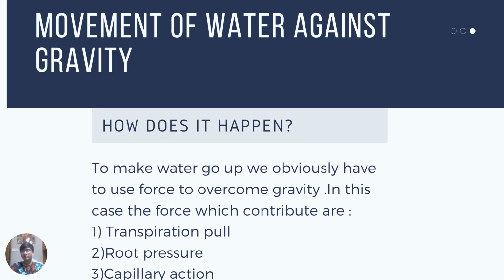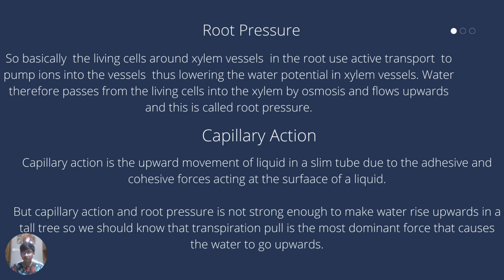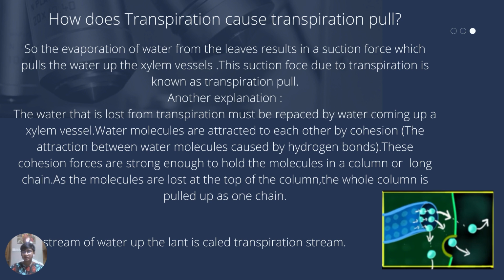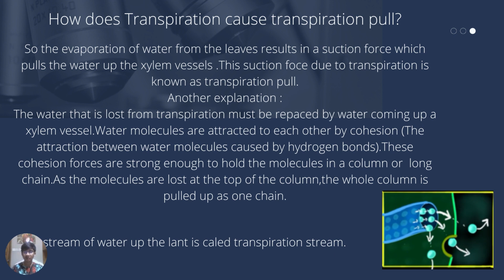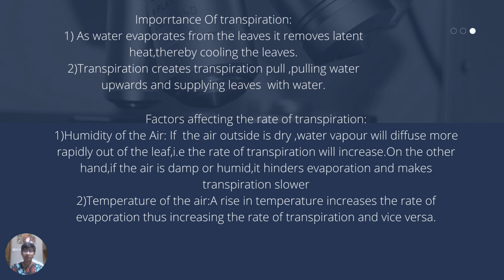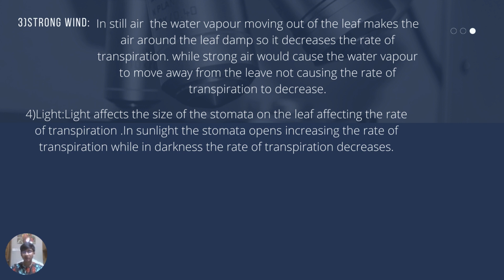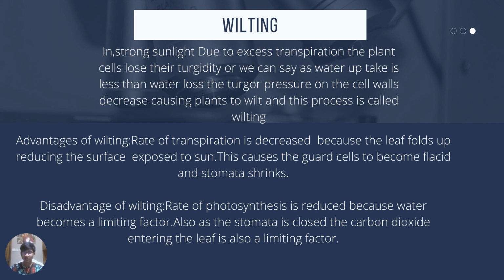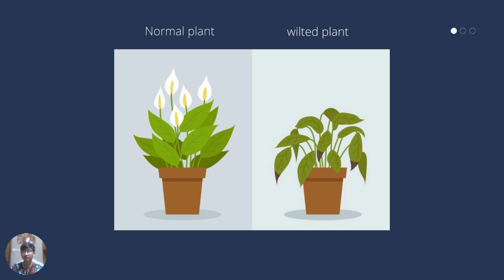Transport in Plants | Lesson # 3 | O level Biology | A lesson a day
This is the third lesson on Transport in Plants of O level Biology. Nafis Sami has started this series to provide a comprehensive guide to Transport in Plants which has been quite a problem for many students. In this video, we will learn the movement of water against gravity, the importance of transpiration, factors affecting transpiration and wilting. In the links given below, you will find the previous videos on transport in plants. If you haven’t watched these videos, do watch them before watching this one!

If you are struggling with biology, stay with us and know that you got this!

What is A lesson a day?
A lesson a day is trying to create an educational platform providing videos on O-level subjects, motivation, and productivity.

And thank you so much for giving us your time, you are already one step ahead of others! We love you and best of luck!